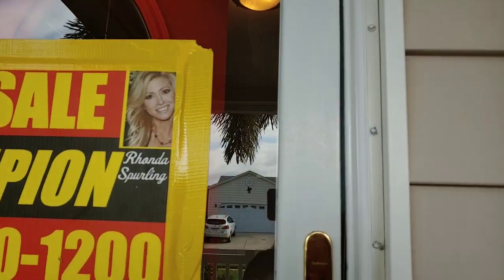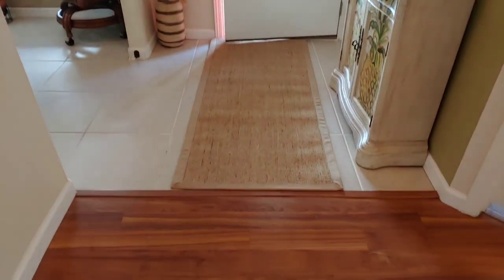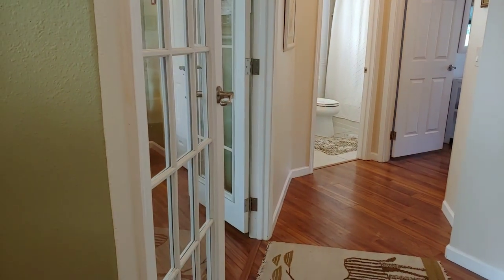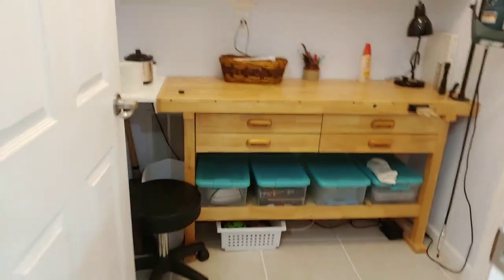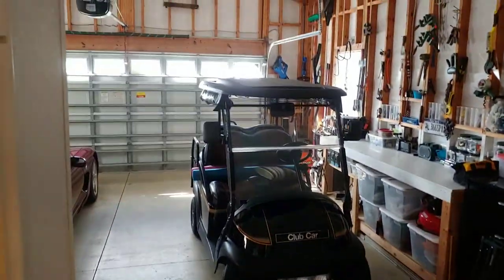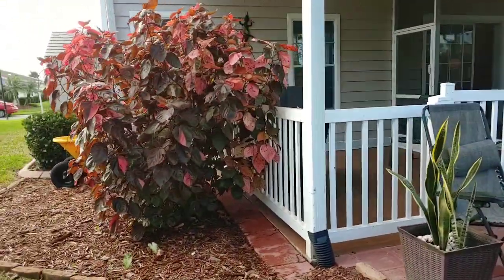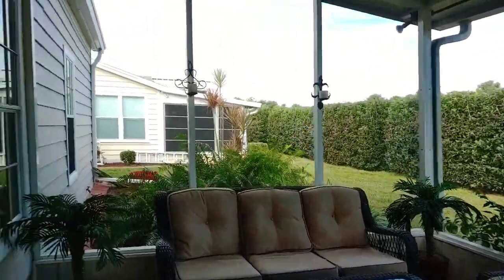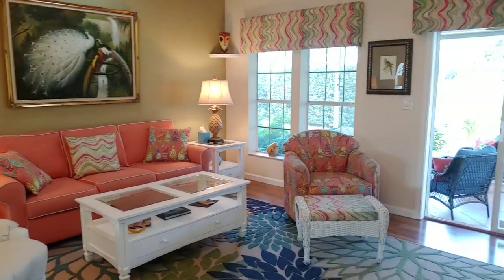CHAMPION Riverside Home SOLD Video tour 2443 Pier Dr Ruskin FL championmobilehome.com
SOLD...OFF THE MARKET
CHAMPION Riverside Home Video tour
2443 Pier Dr Ruskin FL

WE ARE NOT THE COMMUNITY OFFICE!
WE ARE AN INDEPENDENT BROKER WHO WILL BE THERE AT A MOMENT'S NOTICE TO SHOW YOU HOMES!
HOMEOWNER WILL GRANT ACCESS INTO THE COMMUNITY.

NOTE: THIS IS A LOT LEASE COMMUNITY WITH NO HOA FEES.

HOME WARRANTY

THIS BREATHTAKING 3BEDROOM AND 2 BATH FLORIDA HOME IS A MUST SEE AND YOU DON'T WANT TO LET THIS ONE GETAWAY.  IT IS LOCATED IN THE ELITE 55+RIVERSIDE MARINA AND GOLF RESORT IN RUSKIN FLORIDA.

When you arrive at this beautiful home you will immediately see how special it is.  With beautiful landscaping, 2 car garage and a front tiled porch with ceiling fan await you.  You enter through a gorgeous oval glassed front door into a tiled front entry.  The French doors to your left lead into bedroom/den and to the left is your kitchen and dining area.  As you walk down the hallway to your left you will come to your guest bath that has a beautiful tiled shower/tub.  Your 3rd bedroom is also located at the end of the hall.  As you move back to the front of the home you will see a large open floor plan that is great for entertaining friends and family.  your large kitchen is also breathtaking.  Beautiful white cabinets will give you plenty of room for storage.  You will enjoy beautiful stainless appliances, center island and a work area that leads to your two-car garage,  This home also has a split bedroom floor plan.  Your master suite is on the opposite end away from your guest bedrooms.   Your master suite is large and spacious.  Your master bath is to die for.  New countertops and a stunning white tile floor makes this bath warm and inviting,  You will love the large walk-in shower.  The washer and dryer have been moved to the master bath for your convince when doing laundry.  As you leave your master suite back into the family room you will see sliding doors that lead to your large screened lanai. This beautiful lanai has tiled floors and has fabulous views of the golf course.  Just of the lanai is a great outdoor covered patio that will be great for barbequing and enjoying the great Florida weather.  DO NOT let this home get away from you.  It is a must-see Florida home that is Florida living at it's best.

Lot lease on this home is $960 and includes water, sewer, trash and lawn maintenance AND ALL OF BELOW!
Riverside Golf and Marina Resort offers an 18-hole golf course, golf pro and pro shop, a boat ramp and secure docks, two multi-million dollar clubhouses, 2 pools and hot tub/spas, shuffleboard, newly refurbished pickleball and tennis courts, a woodworking shop, on-site theater with showings 2-3 times per week, on-site hair salon, a full fitness center, saunas and showers, professional pool tables, Performing Stage, ballroom, an indoor basketball practice court, a coffee cafe, a full service waterfront bar and grill, tap, jazz and line dancing, exercise classes, arts and crafts including a kiln, card and game board clubs, charitable clubs and more!
And again this is a land lease community saving you thousands of dollars because you don’t have to pay for the land! The lot fee includes taxes, water, sewage and lawn maintenance, twice a week trash pick-up, once a week yard waste pick up, and an ad valorem tax.
Waterfront restaurant and bar
Golf pro shop
48-slip marina and boat launch ramp with access to the Little Manatee River, Tampa Bay, and the Gulf of Mexico
Banquet hall with dance floor
Heated swimming pool with spa
Four Har-Tru® tennis courts and pickleball
Shuffleboard courts
Woodworking shop and crafts studio
Riverfront boardwalk
Kayak launch
Grand lobby and sitting room
Sports lounge with coffee bar
State-of-the-art fitness center
The 586-seat performing arts center
49-seat movie theater
Computer center and wireless Internet access
Indoor basketball and volleyball court
Mini day spa and massage treatment rooms
Men’s and women’s locker rooms and saunas
Library
Catering Kitchen
Billiards tables, poker room, and dartboards
Resort-style swimming pool and spa
Screened deck and tiki bar
Pavilion grill area
Central Bark dog park
Pet-friendly
Gated community
Boat & RV storage
Veterans Memorial